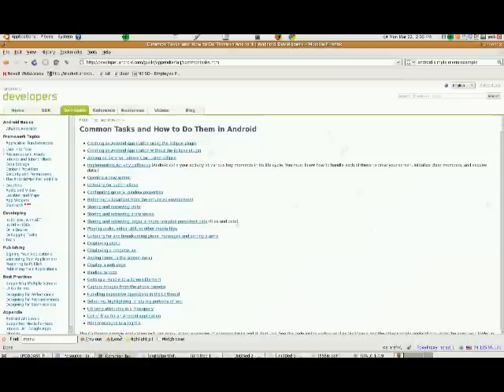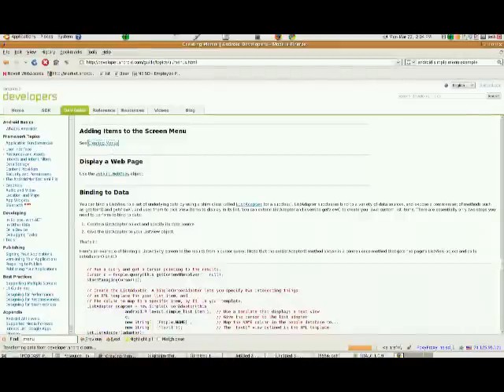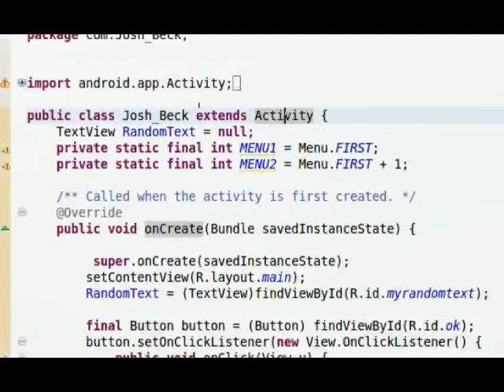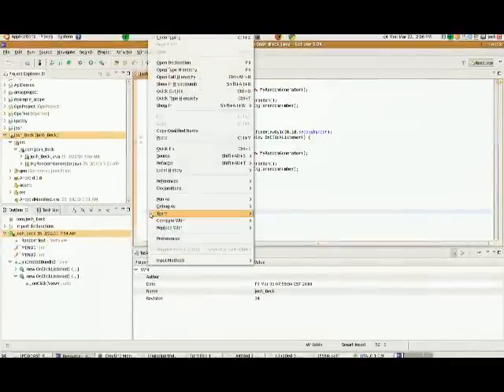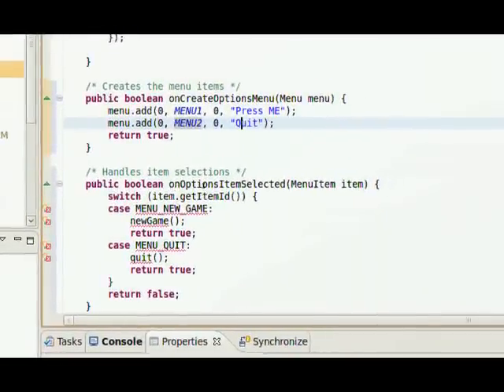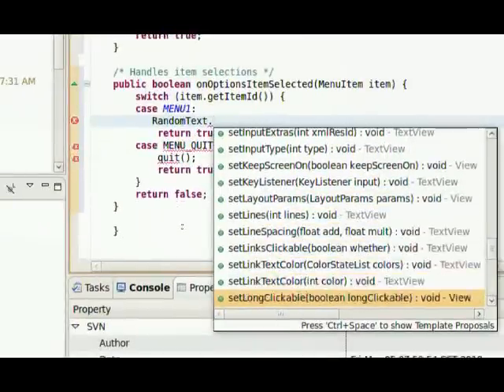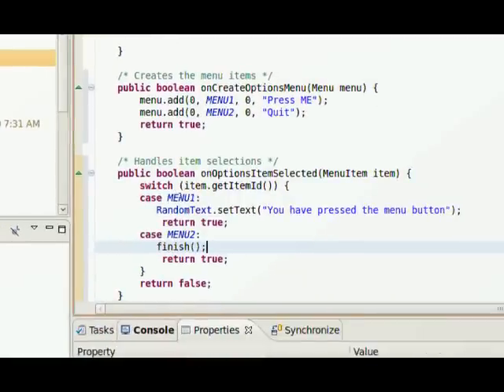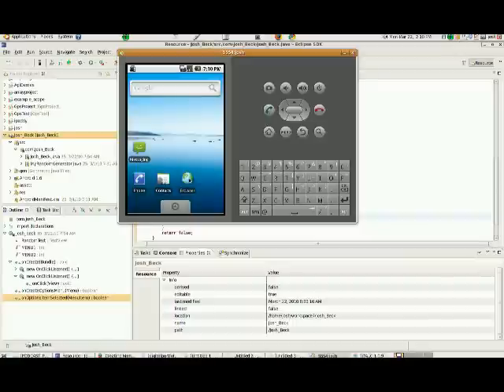Android Tutorial: Using the Menu Button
This tutorial is designed as a review for my 8th grade
programming class. In this tutorial I discuss how
to make the 'menu' button work on Android.